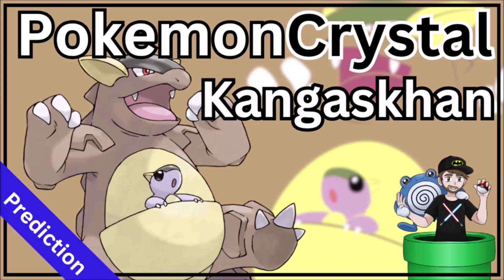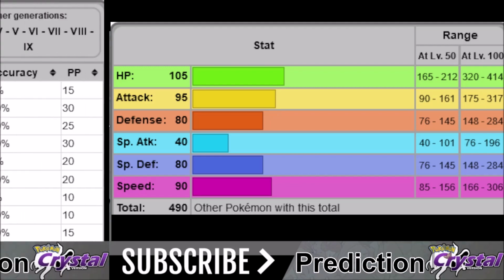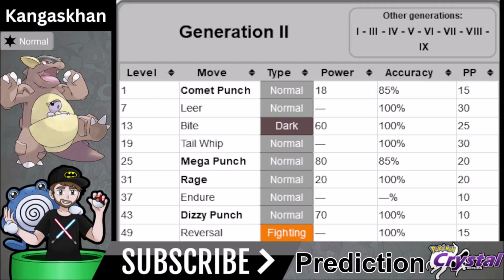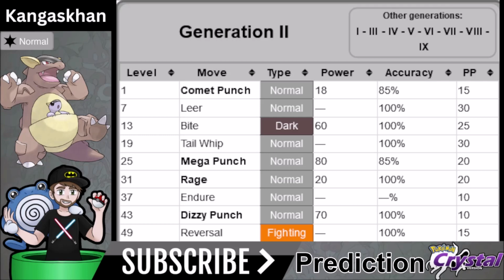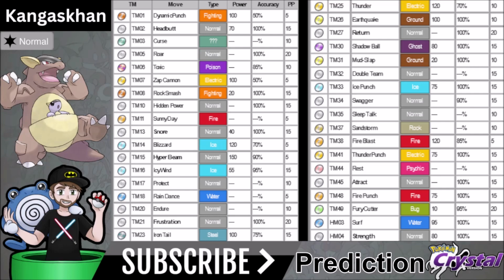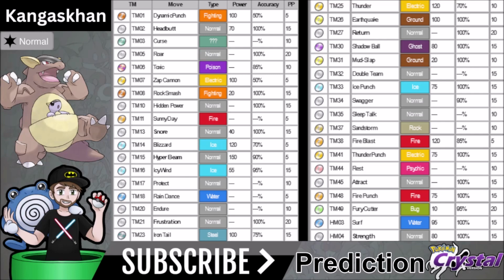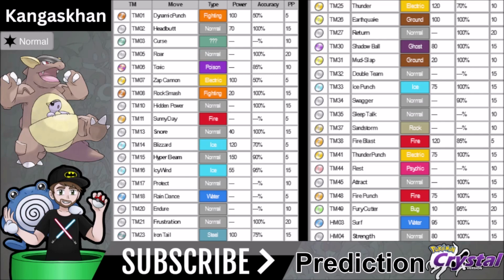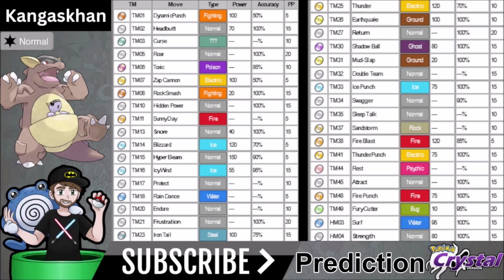The Ultimate Challenge: Solo Run Prediction with Kangaskhan in Crystal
This is a stand alone prediction video. I will go over the stats of the Pokemon, Its Evolution's stats, level up move-set, TM move-set, and also go over where i believe this Pokemon will struggle. Please leave your prediction down in the comment section.

All the information I used for this video I got from this website.